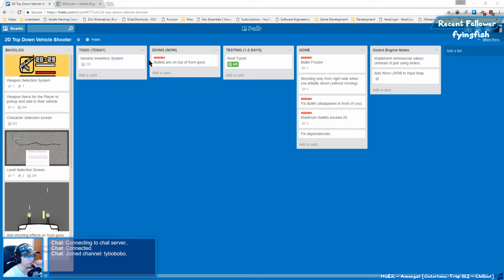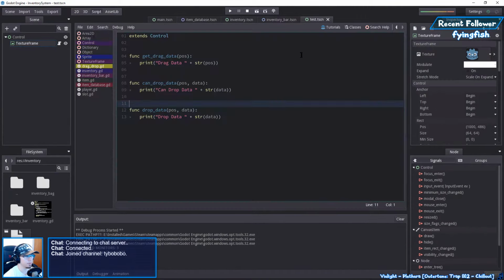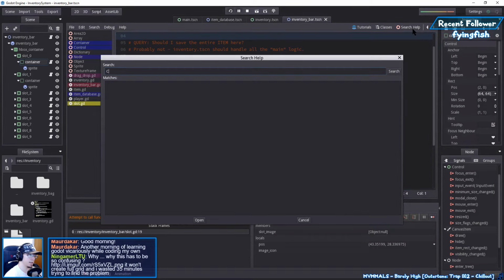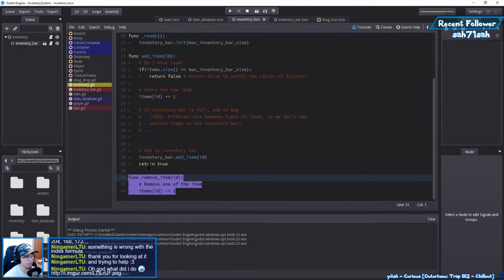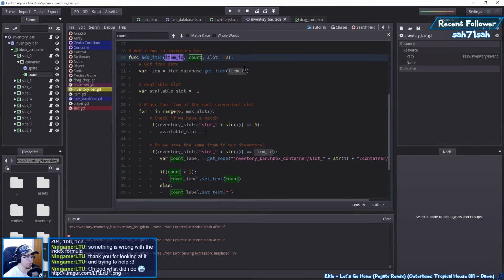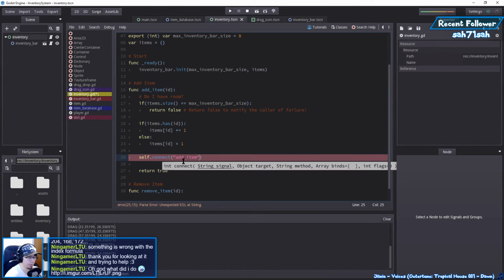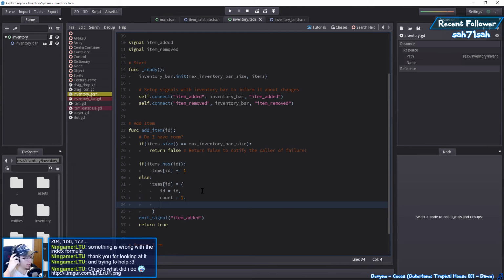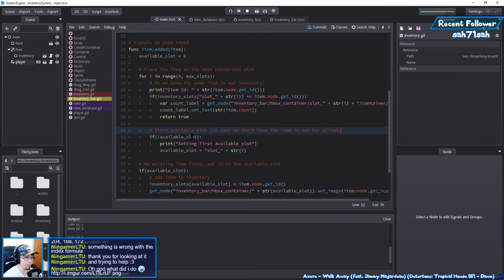Twitch.tv Livestream ► 2D Top-Down Vehicle Shooter (5) ► Godot Engine ► /dev/null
Followers will be able to influence my work :)